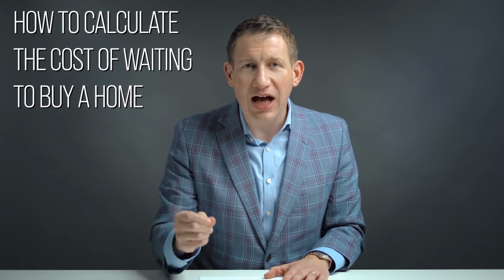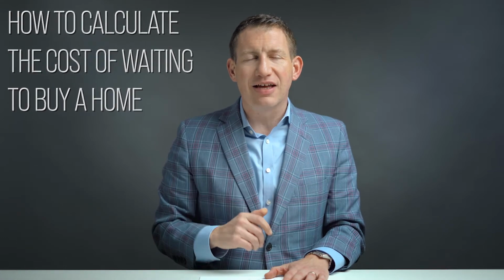The cost of waiting to buy - Tom's Take #248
If you've been thinking... you want to wait to buy a home, it could cost you MORE in the long run!

But with rates going up and changes coming to the market, there is going to be a cost to wait.

Tune into episode #248 of Tom's Take for the three components to calculate that cost!

#1 RE/MAX Team in PA & DE!

For a better idea of the results we deliver, visit the link to read 400+ 5 Star Reviews on Zillow

The Tom Toole Sales Group is a top producing, nationally ranked Real Estate team.  We are dedicated to providing our customers with the perfect blend of expert experience, market knowledge and a client focused mentality.  We are native to the greater Philadelphia area suburbs. From the diverse towns on the Main Line to the Chester County countryside, we know this market.

The culture and dynamic at TTSG is built upon teamwork, service, integrity, professionalism and drive!  The team is made up of dedicated professionals who work together through their diverse roles to ensure the consumer receives the best service.  These roles are, but not limited to; working with home buyers, sellers, effortless transaction and administrative duties, home staging, professional photography, video tours, marketing strategies, custom designed brochures, closing coordination and much more.  We focus not just on sales, but also skill building for our entire team.  The team recognizes and values the trust clients place in us.

We strive every day to exceed your expectations!